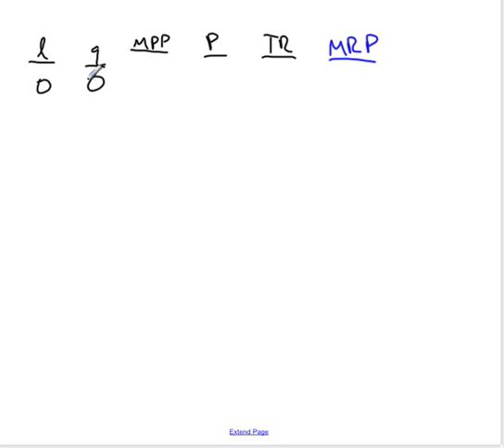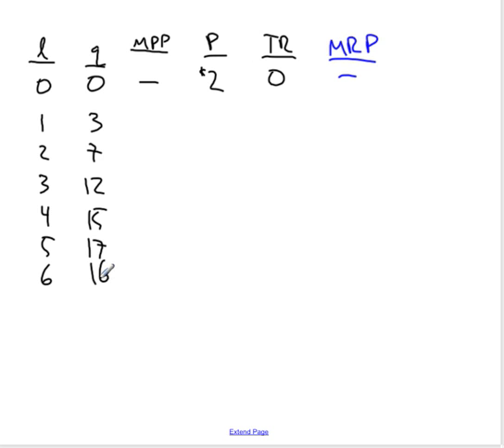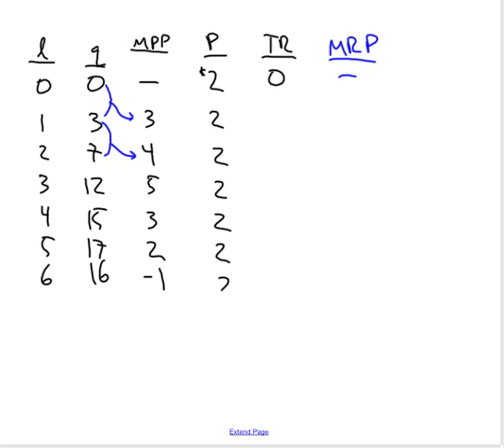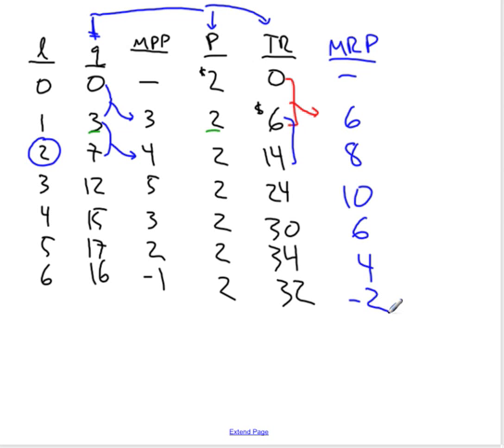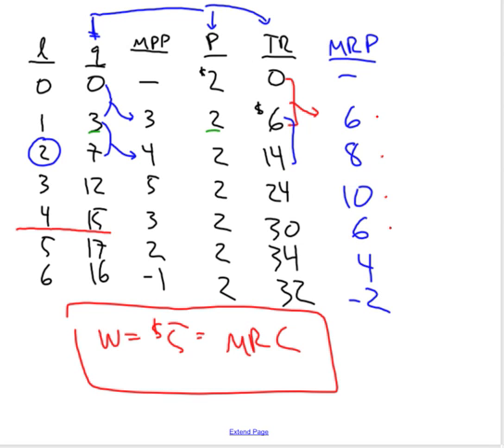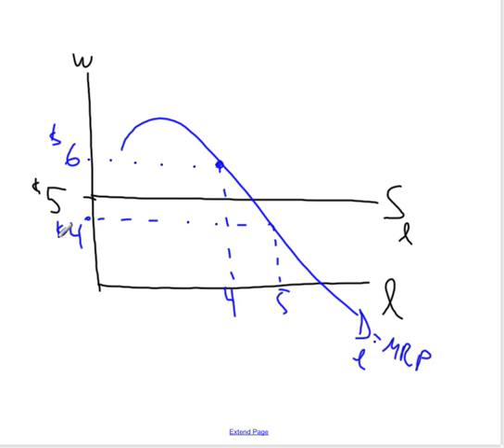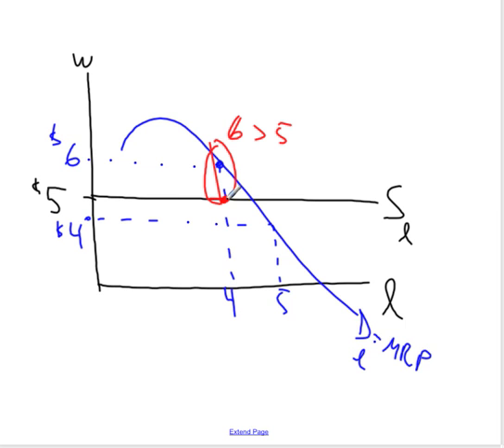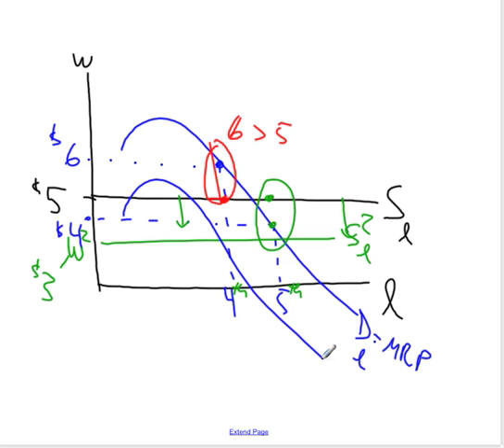Intro. to factor markets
How does a firm decide how many workers to hire?